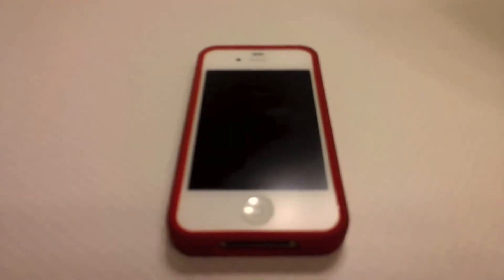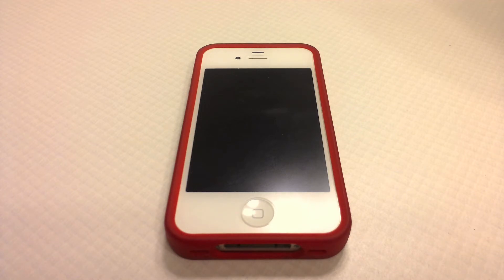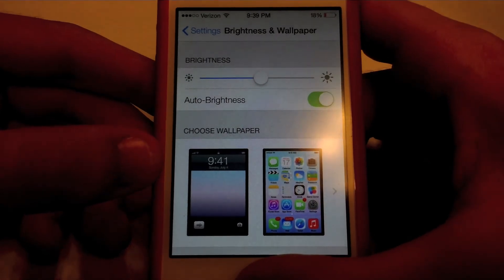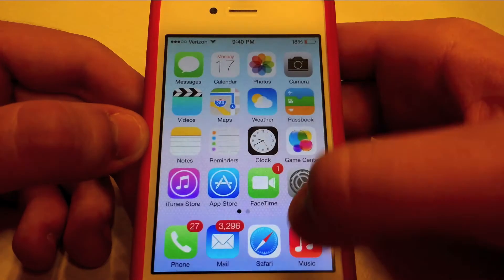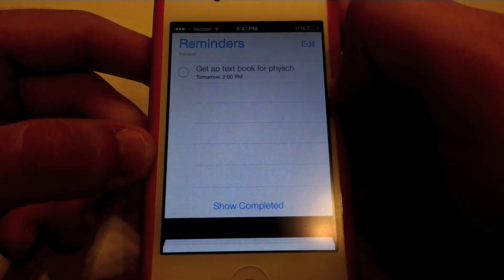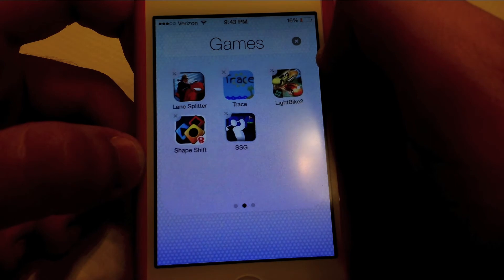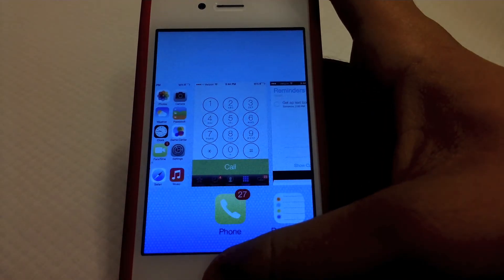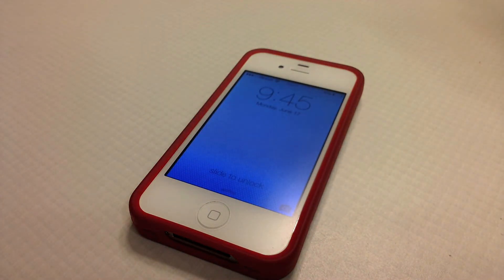[HD] iOS 7 Beta 1 Bug Findings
Some of the bugs that I have come across in iOS 7 beta 1. Have any more bugs? Questions? Twitter: @dannyboy42670